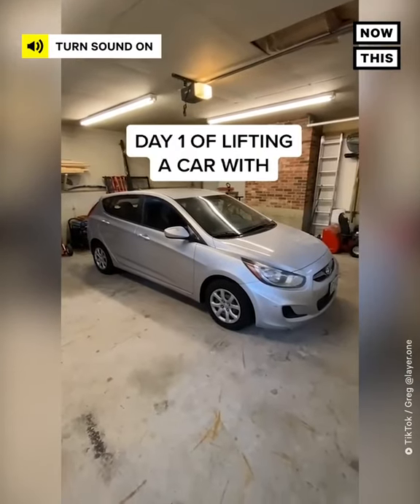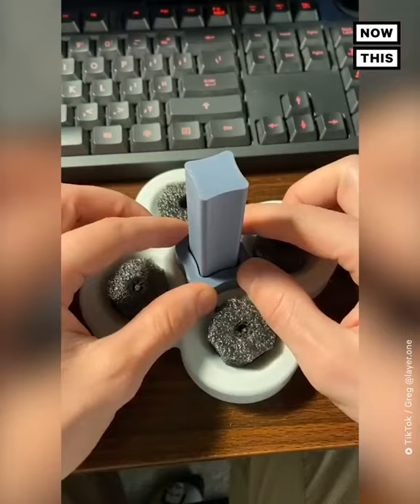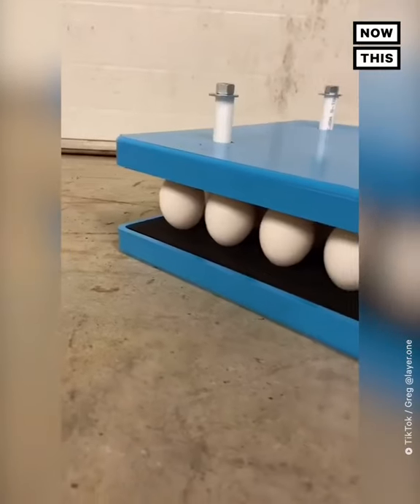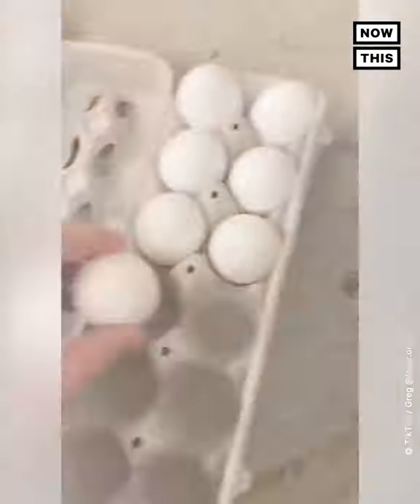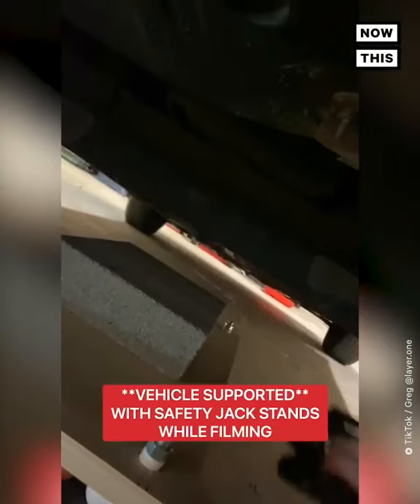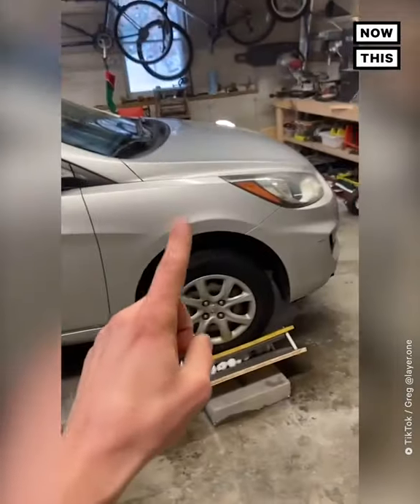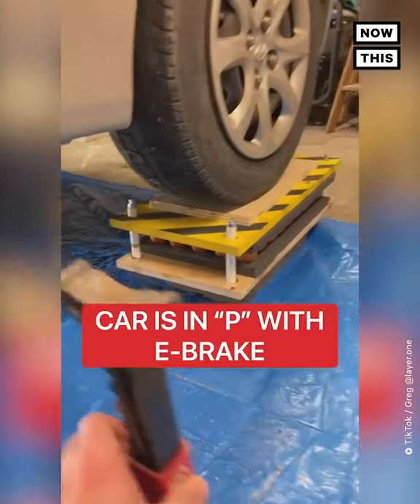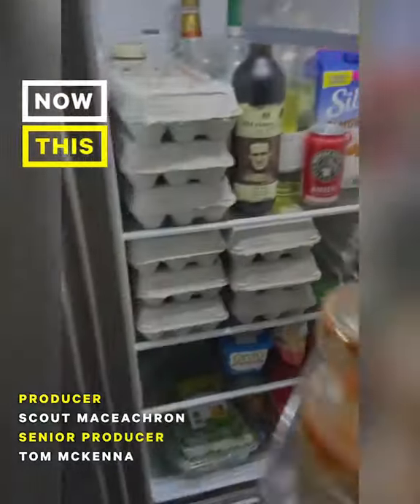TikToker Lifts Car Only Using Eggs